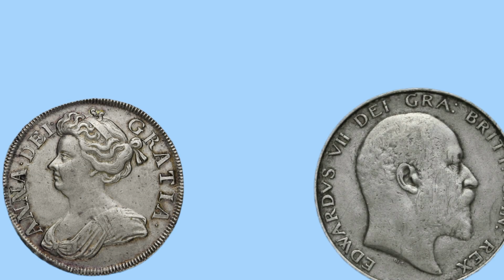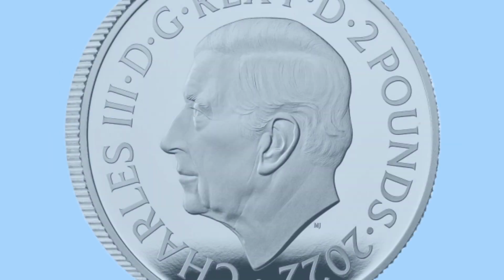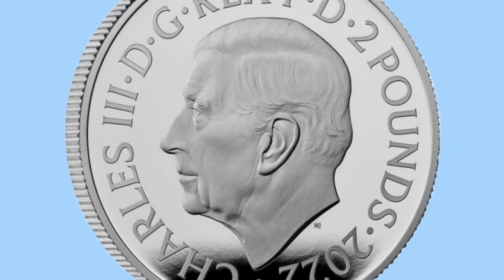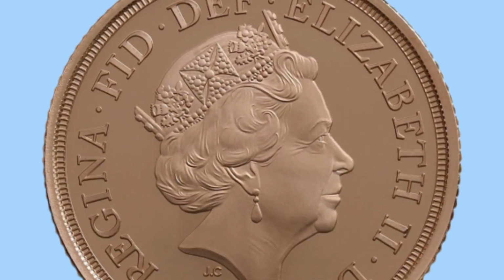How Accurate are Monarchs Portraits?